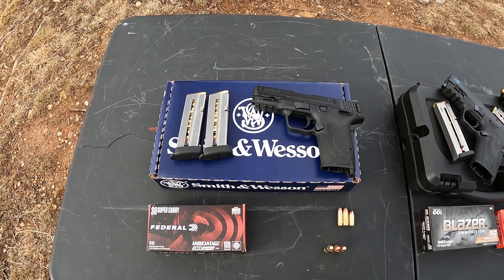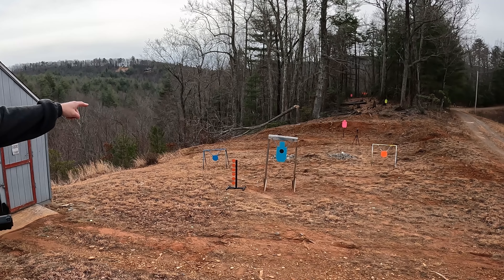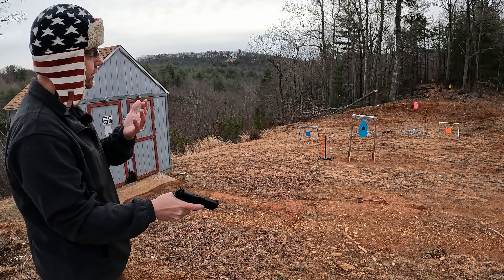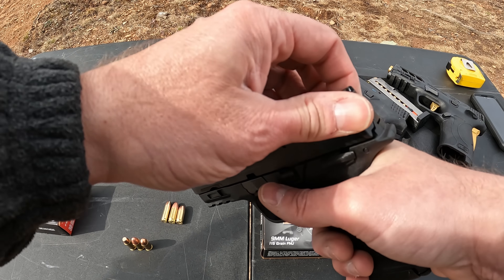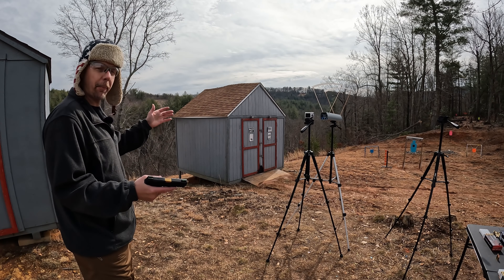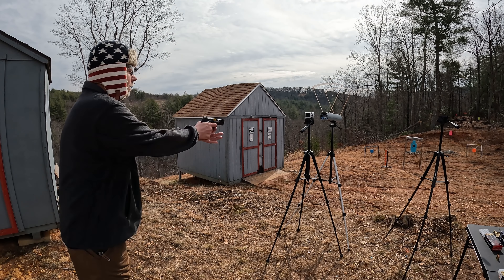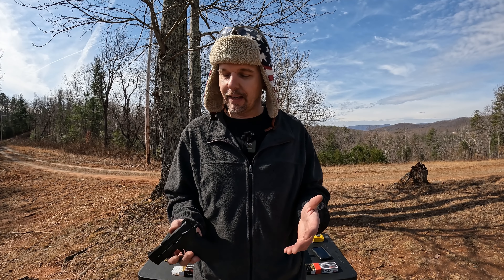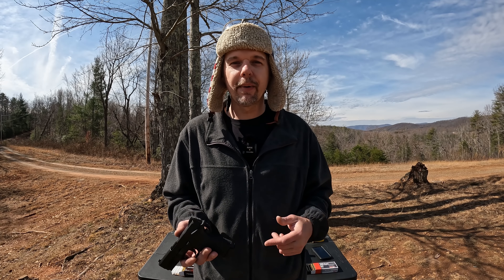Another Unnecessary Caliber? 30 Super Carry Range Review & Comparison. Smith & Wesson M&P Shield EZ!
Checking out the New 30 Super Carry chambered M&P Shield EZ. Comparing the velocity and recoil against the 9mm and .380 versions. Did we really need a new caliber during an "ammo shortage?"